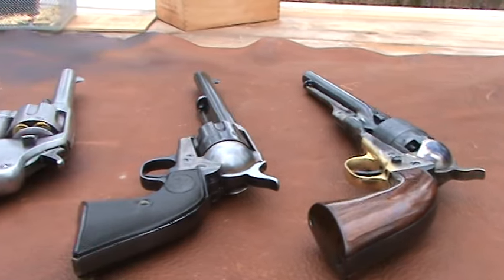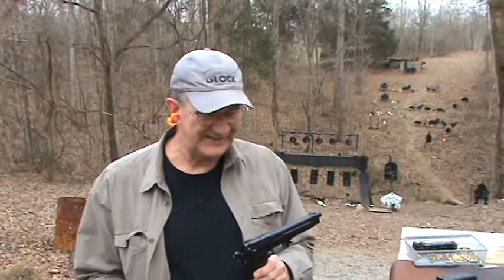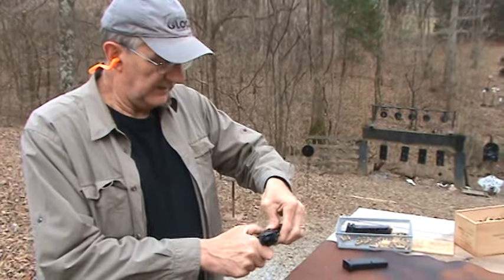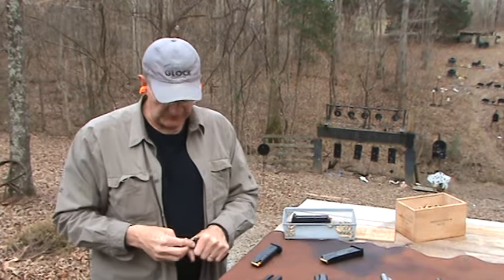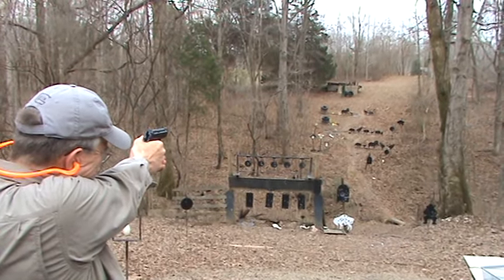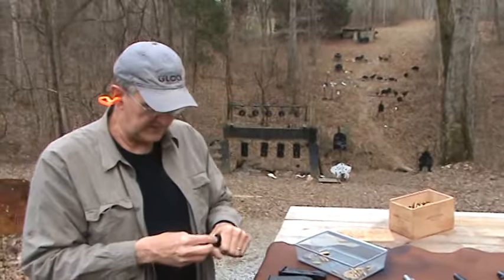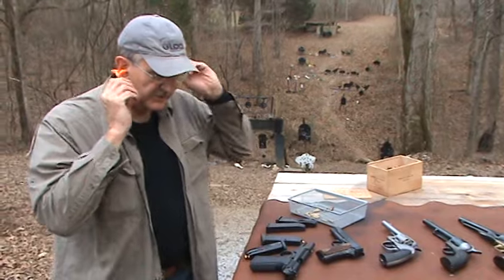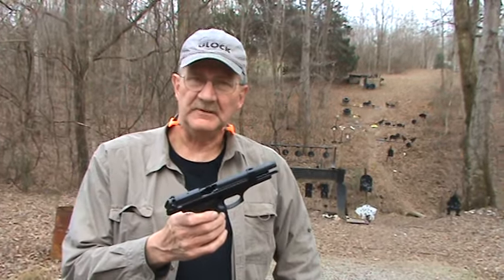Beretta 92FS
Shooting and discussing the Beretta 92FS.